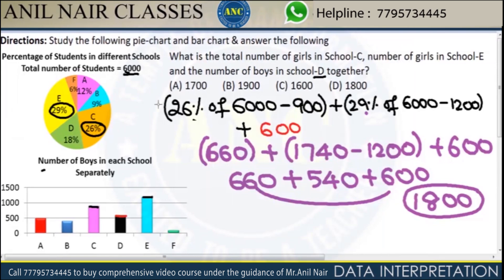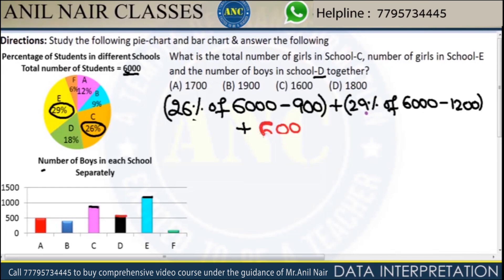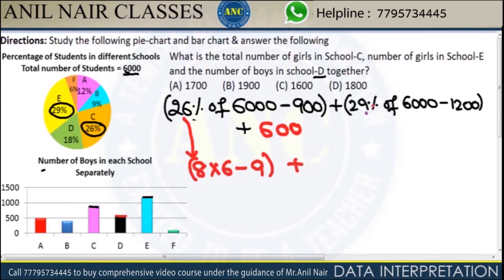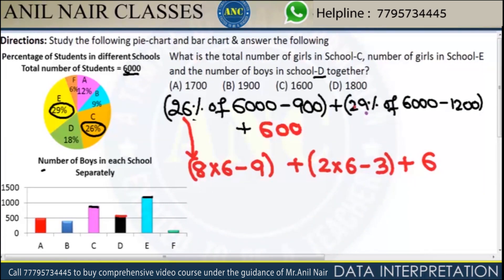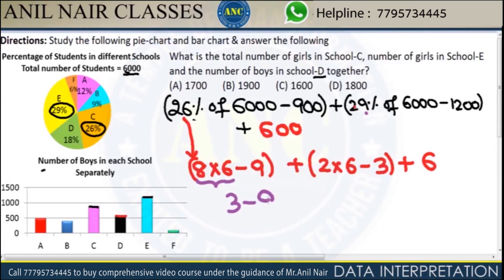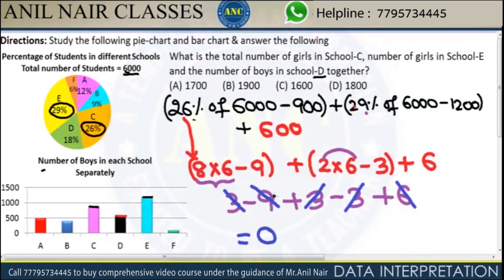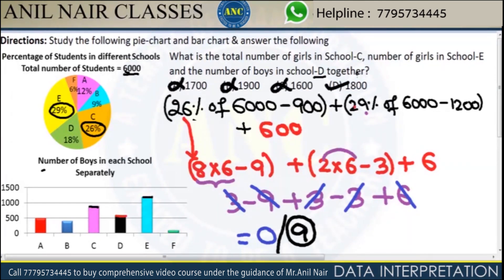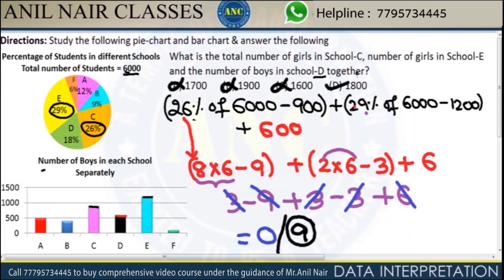Data Interpretation Unique Short Cuts I ANIL NAIR CLASSES